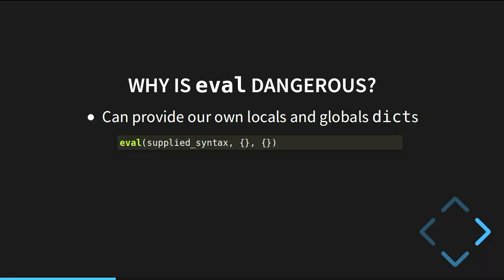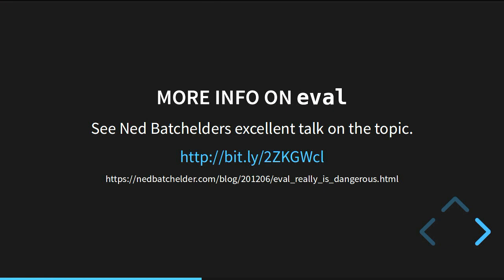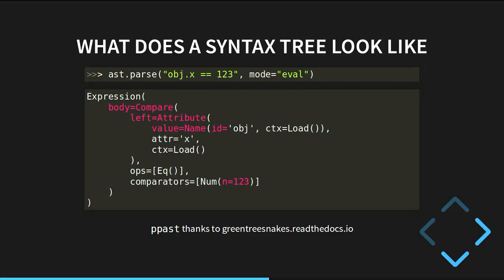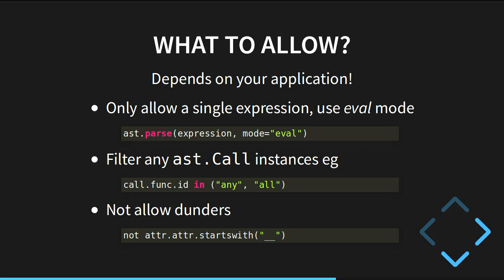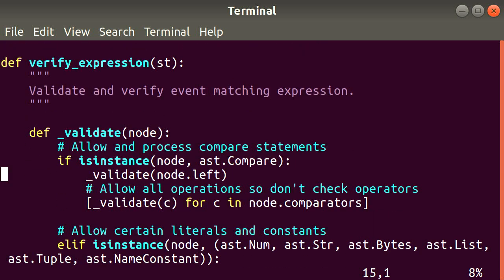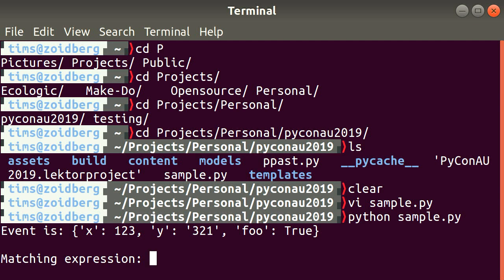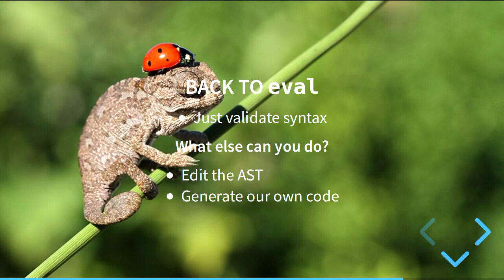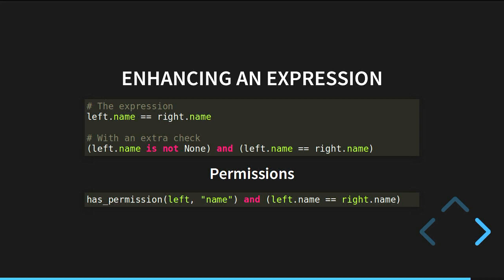"Safely eval Python syntax using the AST module" - Tim Savage (PyCon AU 2019)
Tim Savage

Allow your users to supply queries or define rules using Python syntax and safely eval them. Processing an AST into safely executable code.

Fri Aug  2 10:30:00 2019 at C3.3